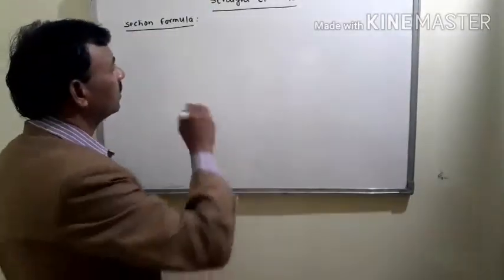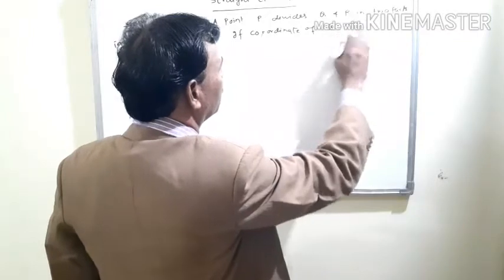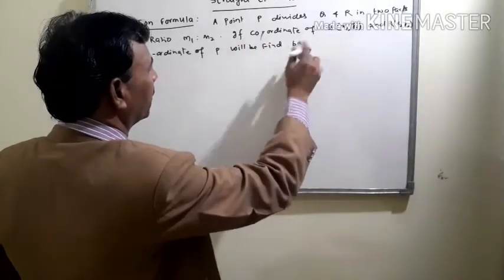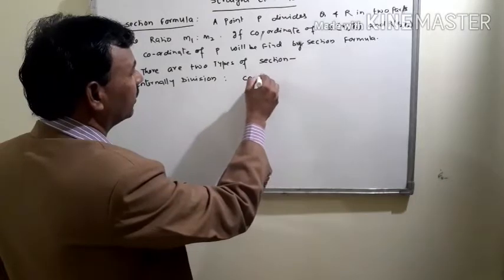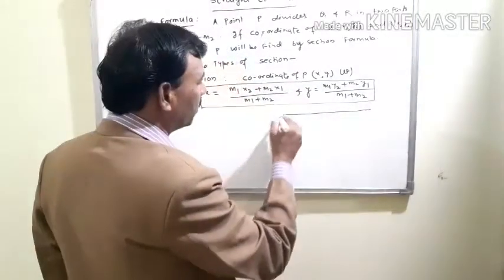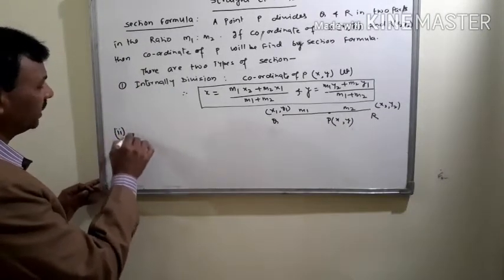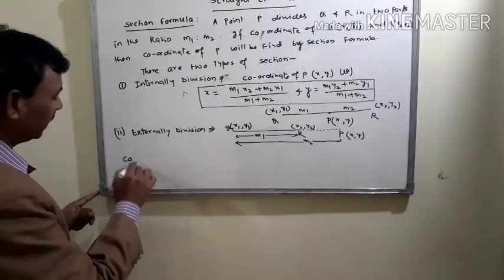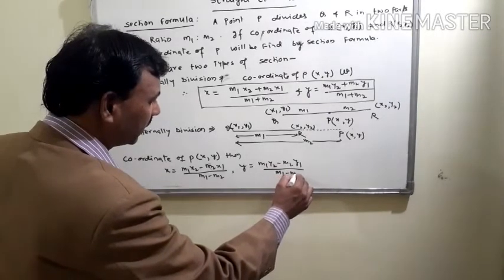CLASS XI MATHS NCERT: SECTION FORMULA: STRAIGHT LINES